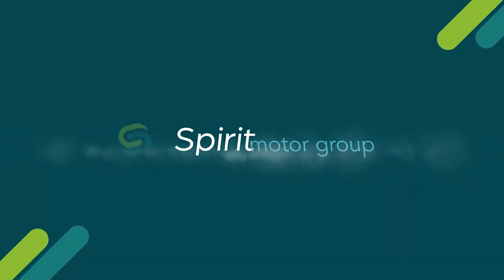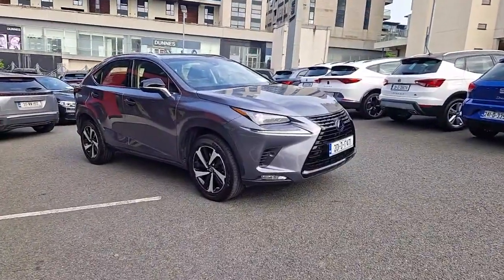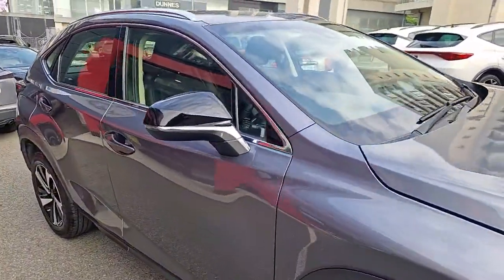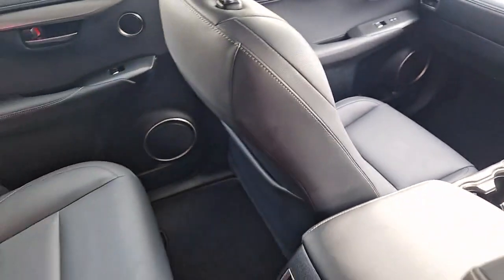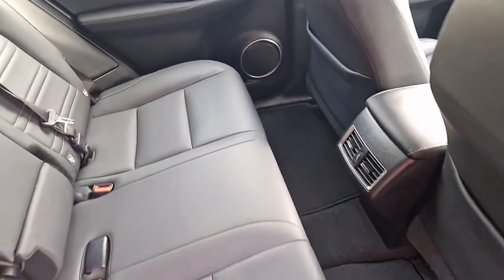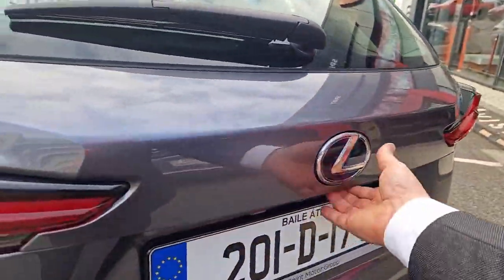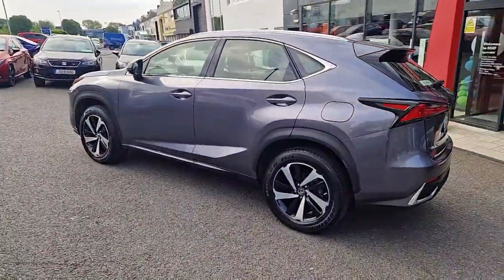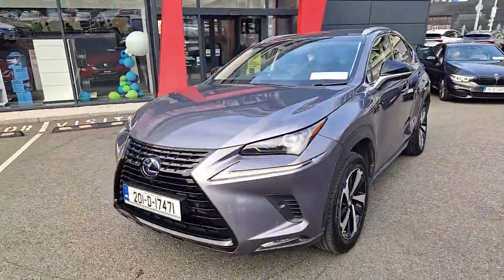201D17471 - Lexus Nx 300H FWD Sport nedc2 4DR Auto RefId: 483065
Introducing the 2020 Lexus Nx 300H FWD Sport, a luxurious MPV that combines style, performance, and efficiency. With a sleek grey exterior and a powerful 2.5 litre petrolelectric engine, this vehicle is sure to turn heads on the road.Packed with comfort and safety features such as air conditioning, cruise control, multiple airbags, and lane departure warning, you can drive with peace of mind knowing youre protected at all times. The interior boasts luxury trim, a boot light, and plenty of cargo space for all your belongings.This Lexus Nx 300H has undergone a full multi-point health and safety check, is serviced to manufacturer specifications, and comes with a comprehensive warranty for added peace of mind. Drive away in style today